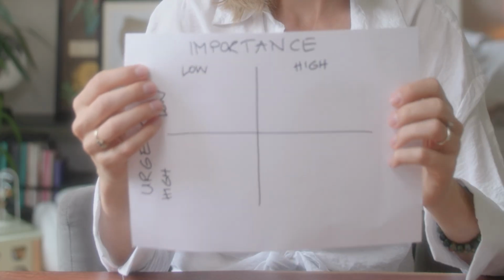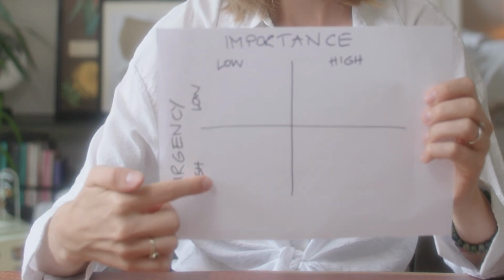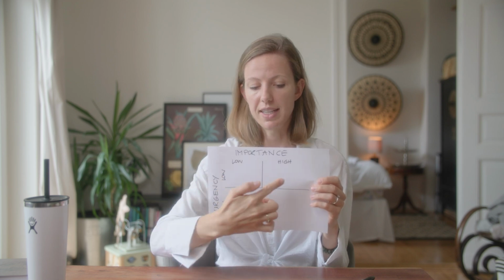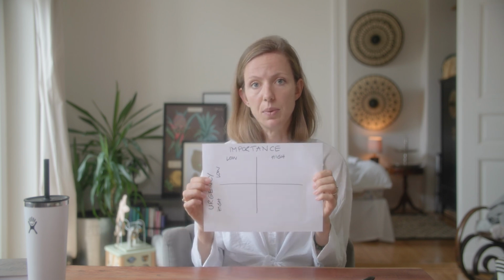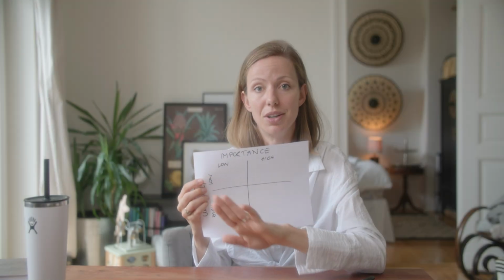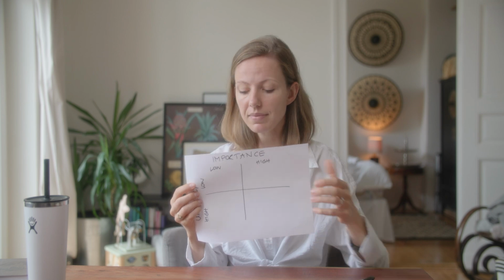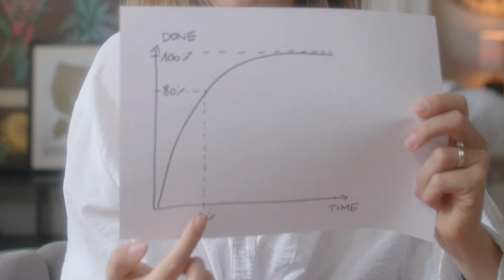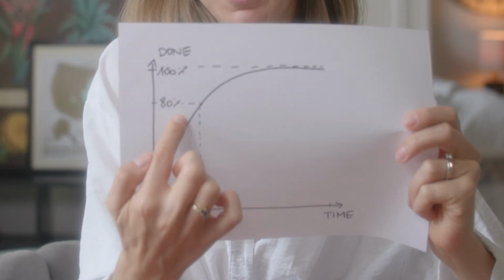3 TOOLS to help you prioritize better and have better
What's Really Holding Your Home Back? Take the 3-minute quiz to find out.

Welcome back to Laura Larson Organizing! In this episode, we dive deeper into organizing your time by focusing on prioritizing tasks and activities. If you've ever felt overwhelmed by your schedule or struggled to balance work, family, and personal time, this video is for you.

We’ll explore powerful tools like the Eisenhower Matrix and the 80/20 rule to help you prioritize what truly matters. Learn how to sort your calendar effectively, tackle high-priority tasks, and eliminate unnecessary activities. These strategies will help you be more effective and efficient, freeing up your time for what you love.

 Key Points Covered:
* Recap of the 5 steps to organizing your time.
* How to prioritize tasks using the Eisenhower Matrix.
* Applying the 80/20 rule to maximize your productivity.
* Practical tips for sorting your calendar and staying focused.

 Don’t Miss:
* Watch last week’s video on the basics of time organization.

Have questions? Drop them in the comments, and I’ll answer them in an upcoming video!

Check out some of my favorite things that keep me organized*:

For viewers in Europe / Germany
Weekly calendar - Germany
Kitchen shelves that roll - Germany
Lightweight paper boxes - Germany
Home jewelry organizer - Germany
Travel jewelry organizer - Germany
Travel passport carrier - Germany
Travel suitcase organizer - Germany
Headphone cable holder - Germany

For viewers in US
Weekly calendar - US
Kitchen shelves that roll - US
Lightweight paper boxes - US
Home jewelry organizer - US
Travel jewelry organizer - US
Travel suitcase organizer - US
Headphone cable holder - US

00:00-03:32 Introduction and Summary
03:33-04:36 Why prioritizing tasks is hard
04:37-06:39 Tool 1 - Your ideal day
06:40-12:22 Tool 2 - Eisenhower Matrix
12:23-16:33 Tool 3 - The 80/20 rule
16:34-20:02 - Summary and Conclusion